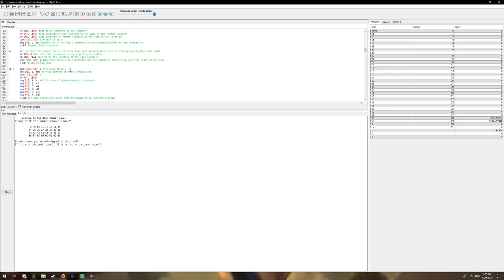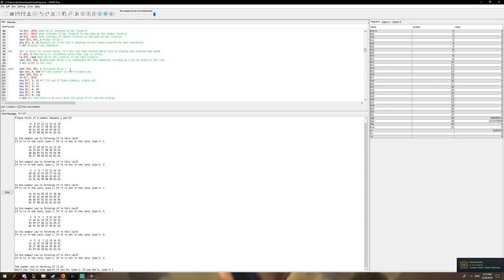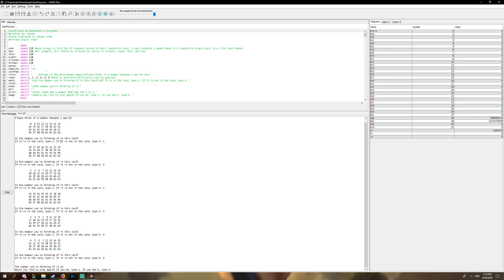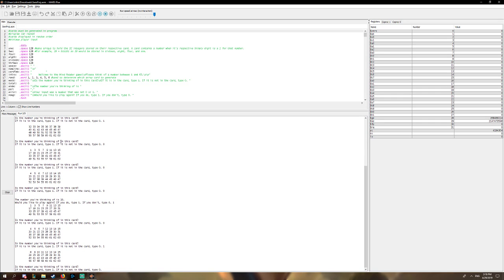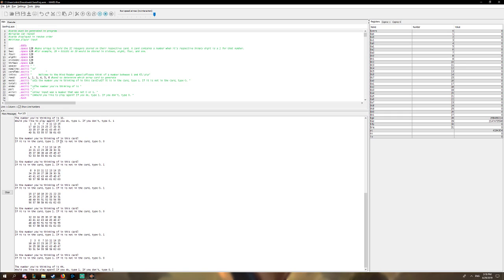CS 3340 Final Project Video